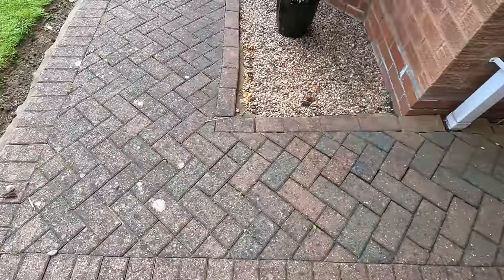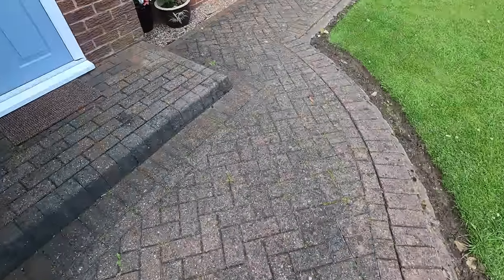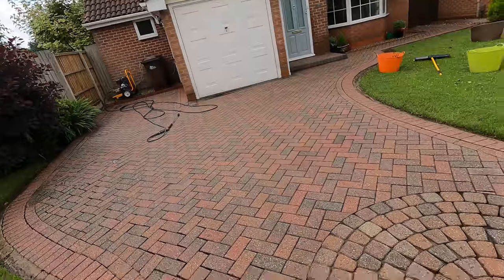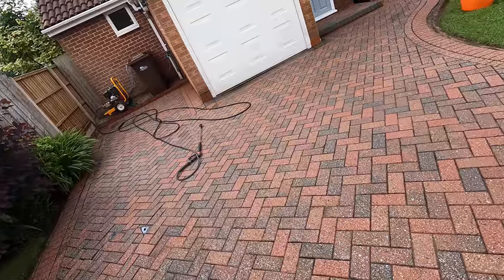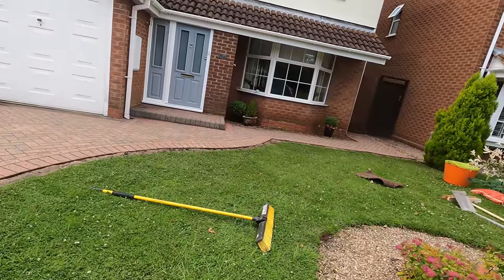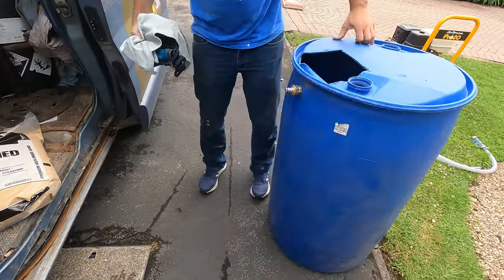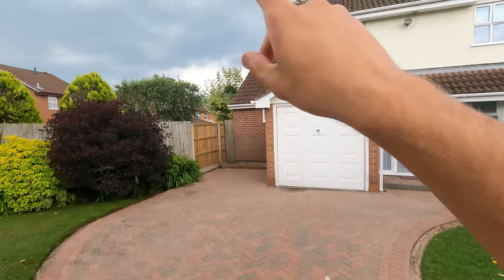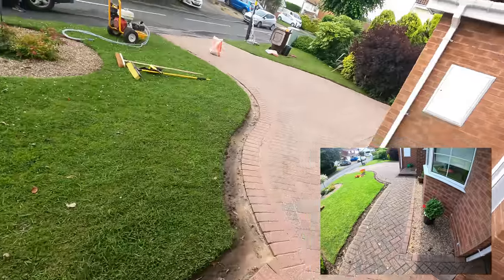"It's NEVER looked so clean!" (Pressure Washing In 4K)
Hope you all enjoy todays video, let me know if the quality is okay!

tiktok  @Partridge Exterior Cleaning ​

Timecodes:
0:00 -​ Intro
0:58 - Job walk around
1:57 - Start cleaning!
2:32 - Timelapse begins
2:55 - Real time Pressure Washing
5:45 - More timelapses!
7:20 - Rinse down!
7:57 - Checking in and chatting
9:30 - Chemical treatment and window cleaning
10:20 - Special guest arrives!
11:52 - Re-sanding
14:40 - Final result and outro!